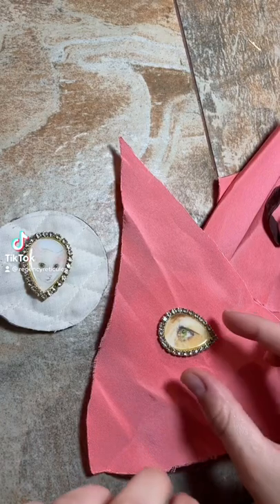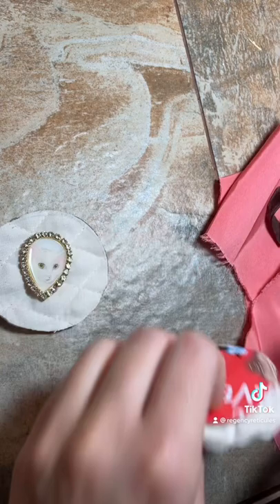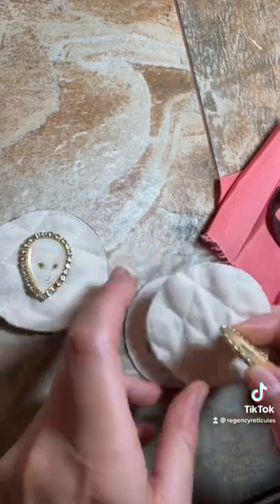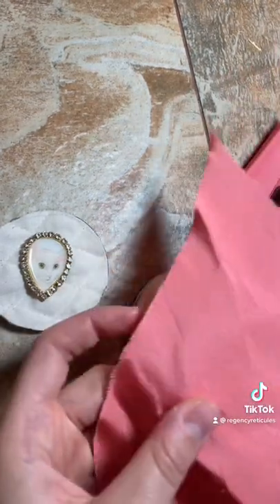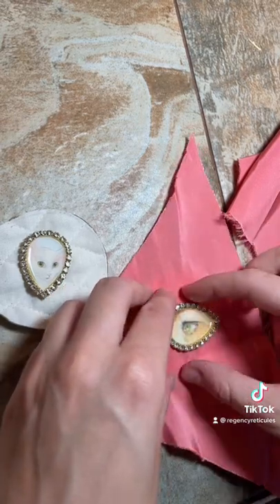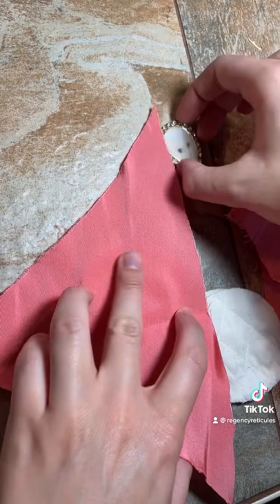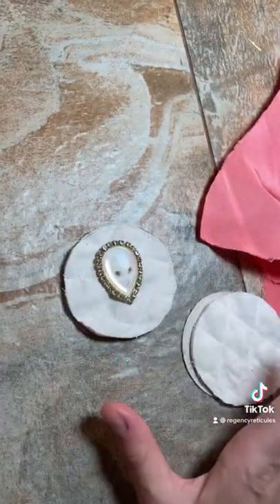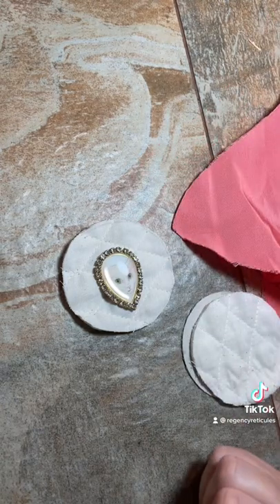Planning my next regency reticule